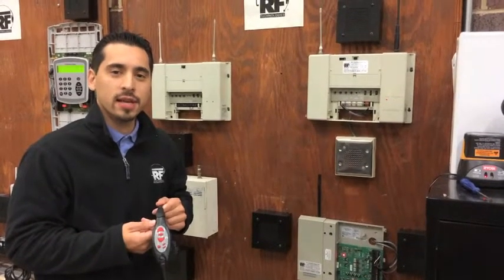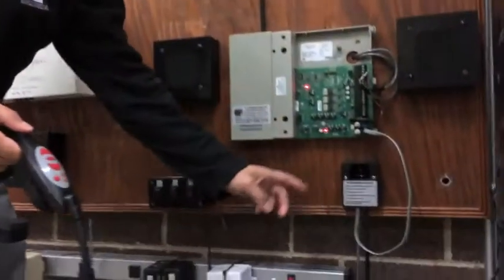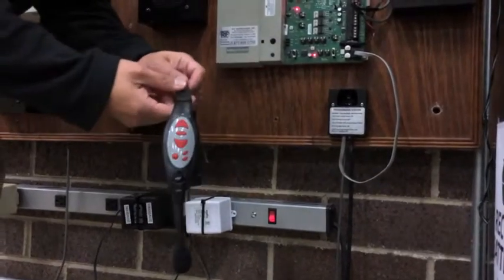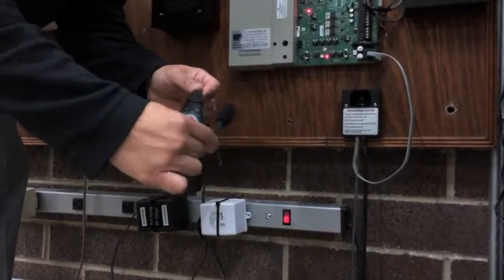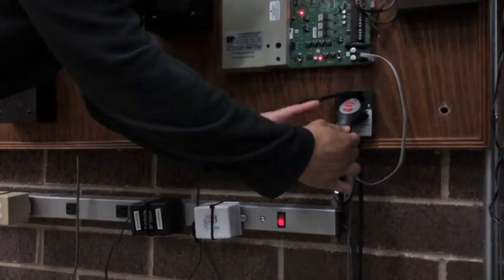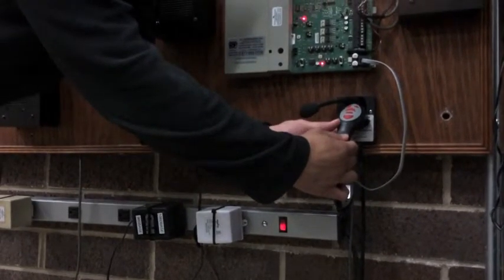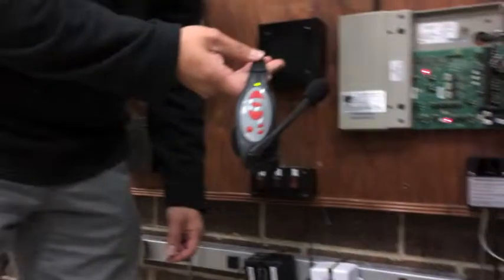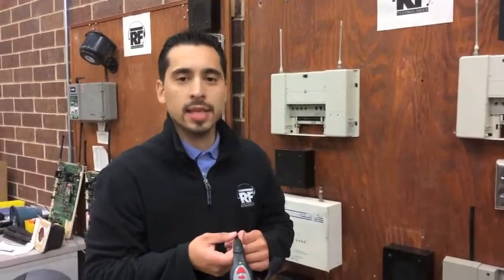RF1060 All In One Headset Programming Instructions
How to program an RF1060 All In One Headset with the 3M 1060 Base State.

Reprogramming must be completed each time your unit is repaired.